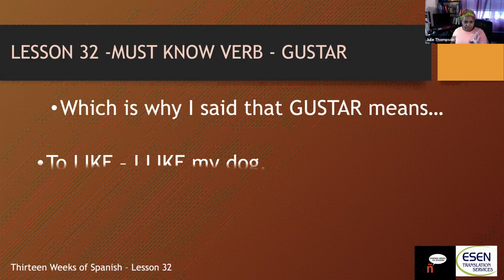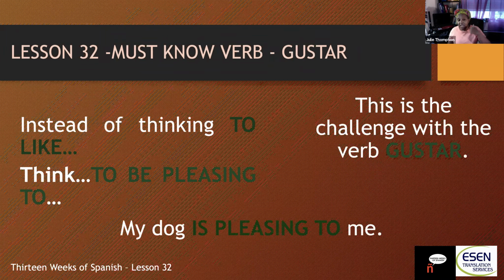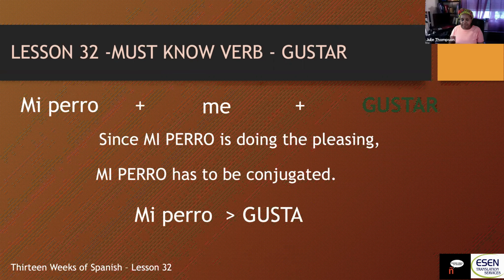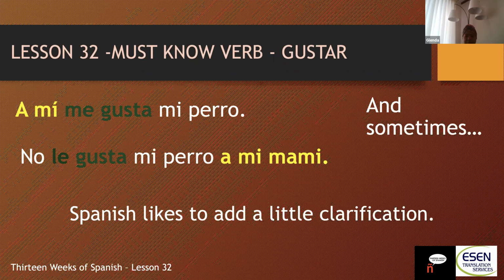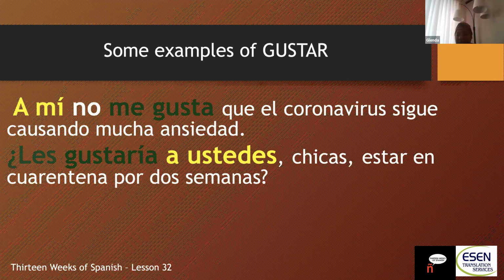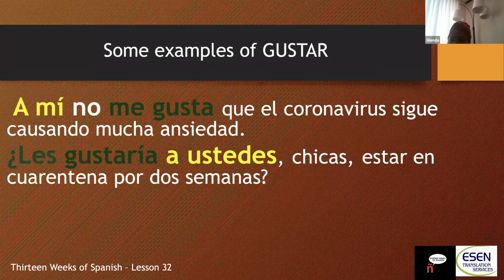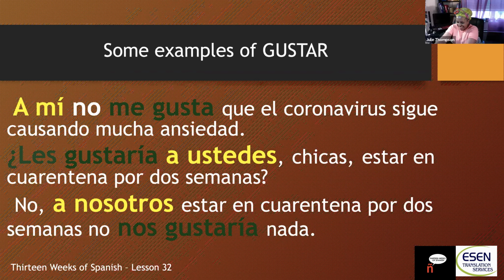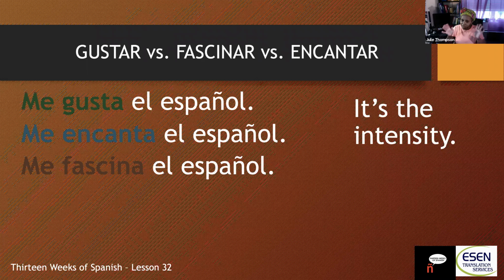13WoS. Lesson 32 MKV - GUSTAR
This is the THIRTY-SECOND  class in the Thirteen Weeks of Spanish pilot program.